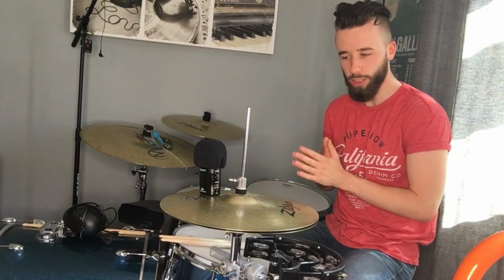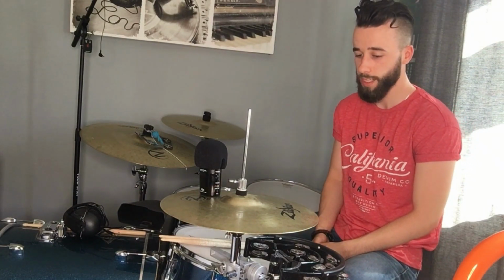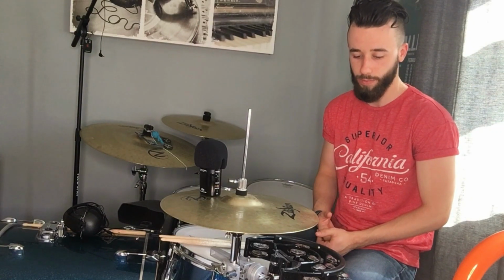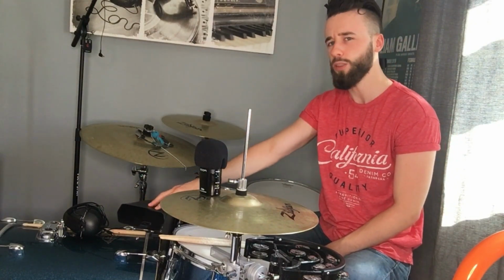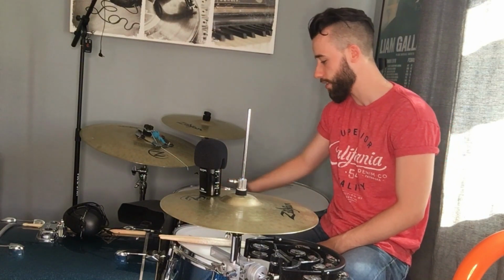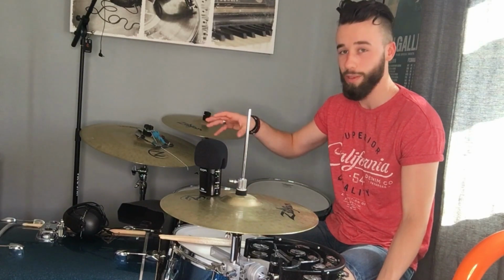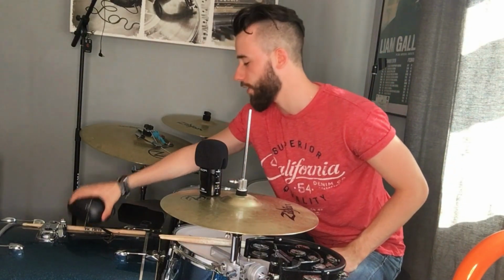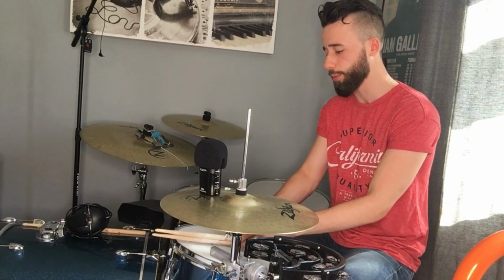DRUM SET TOUR 2020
Welcome back to another video! It feels good to be back making videos again I must say. In this video I’ll be giving you viewers a tour of my Pearl Export drum kit. I hope you all enjoy, stay safe and have a good one!

🥁I proudly use:
Pearl Export (Electric Blue Sparkle finish)
Remo Drumheads - P77, Pinstripe, Emperor, Aric Improta Artbeat, Coated Ambassador [resonant side], Ambassador Snare Side [Snare Resonant]
Remo O-rings
Vic Firth Drumsticks
Vic Firth Stick Bag
Zildjian Planet Z Cymbals
Unbranded Tamborine
Unbranded Cowbell
Meinl Ching Ring
Meinl Bacon Sizzler🥓
Mapex Cowbell/tambourine mount
Mapex Throne
Gear4music Tambourine mount
Moongel

🎬 I proudly make my videos with:
ZOOM H2N 🎙
iPhone 6s 🎥
ESDDI 14” Dimmable Ringlight 💡